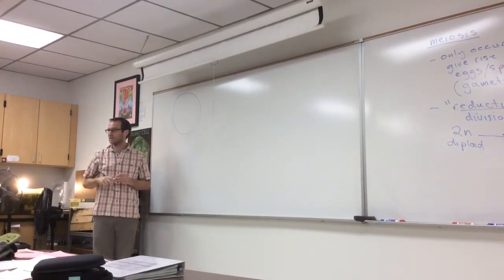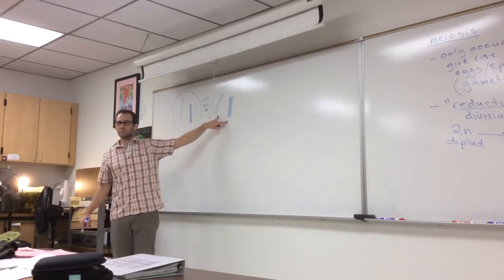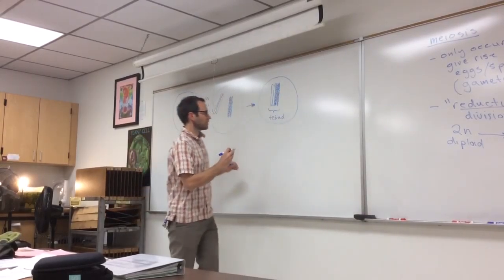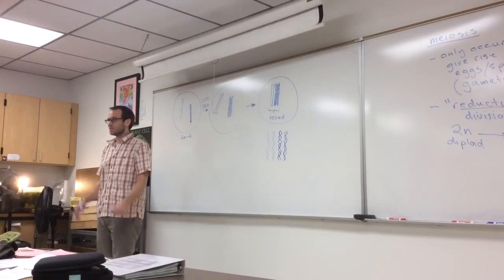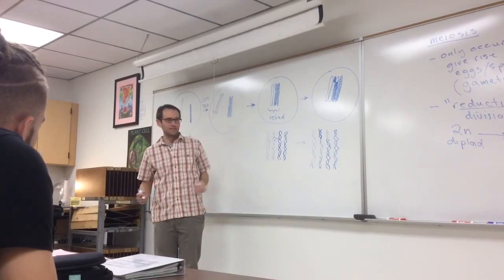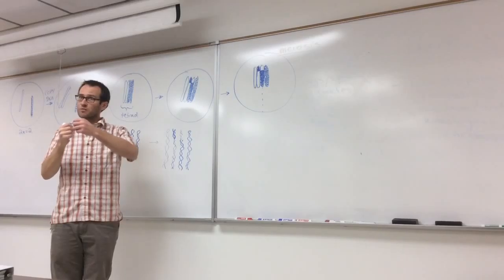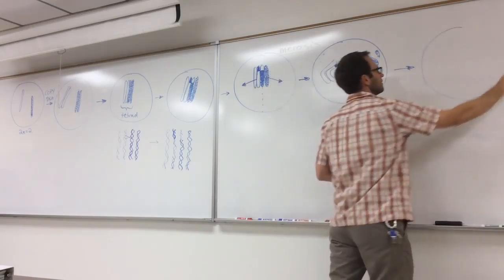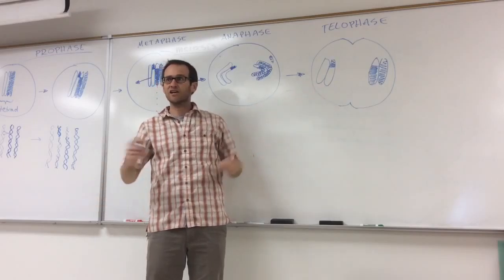Biology: Meiosis 3